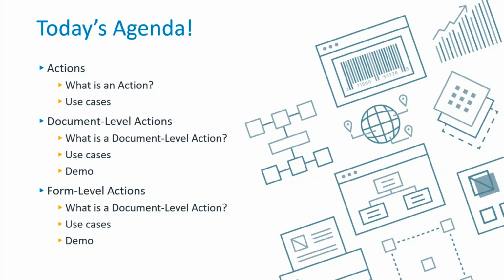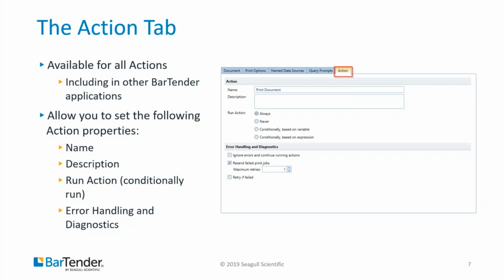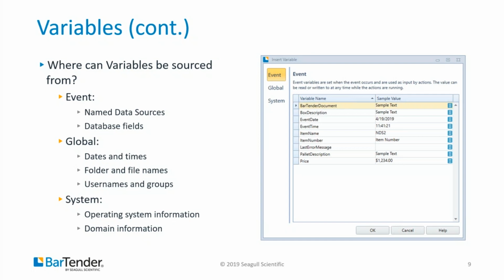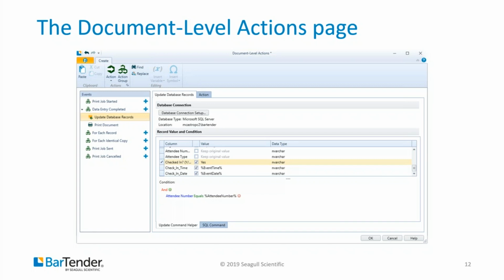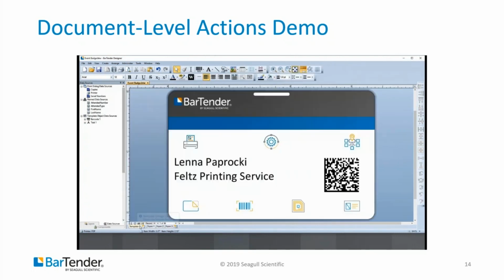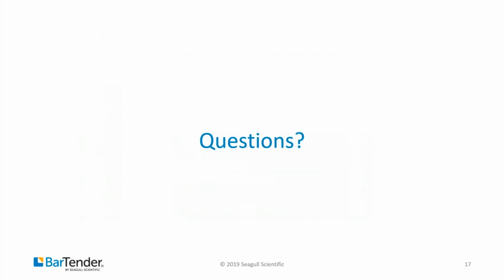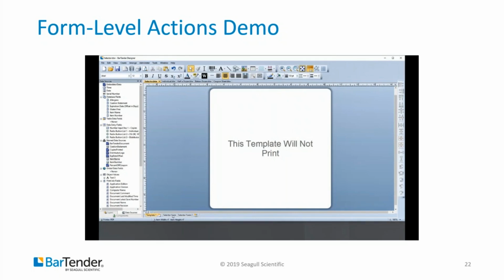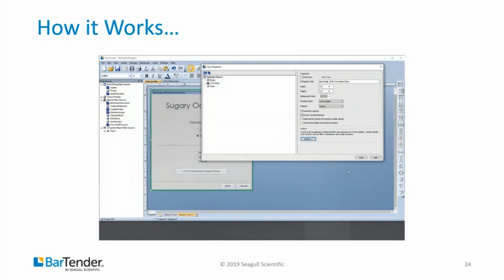BarTender 2019表单和文档操作